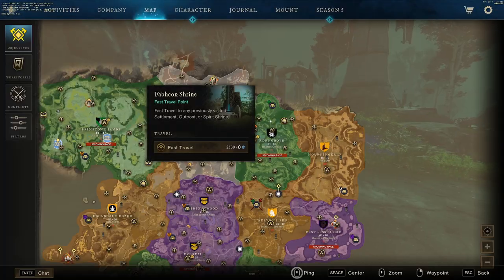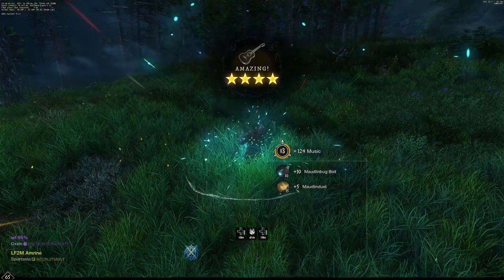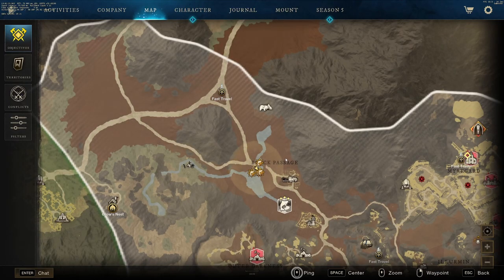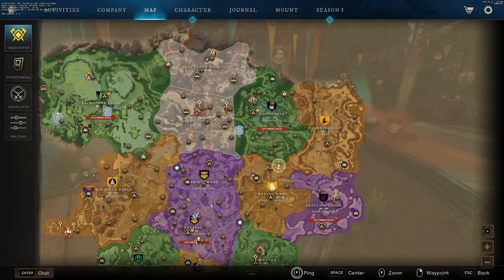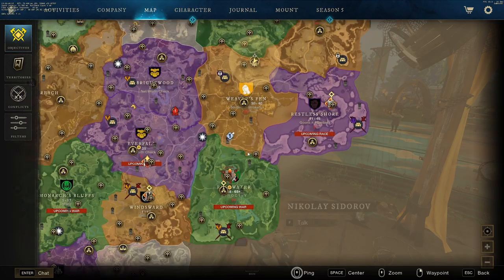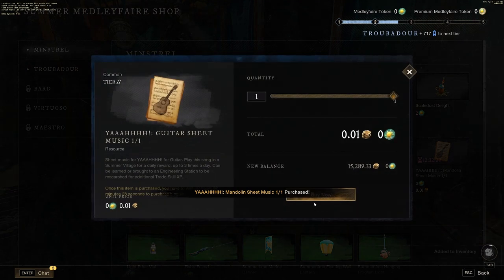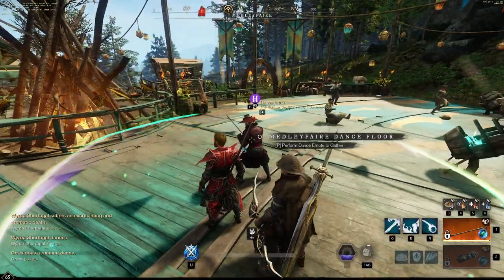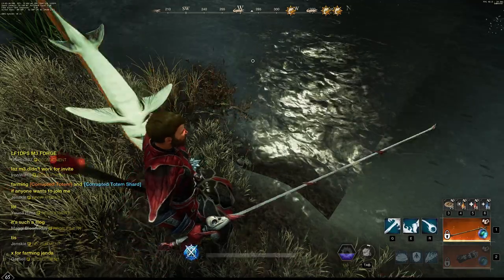New World: Summer Medleyfaire Guide/Location